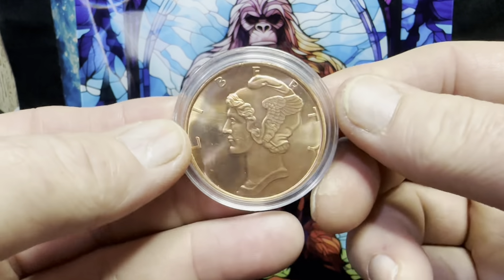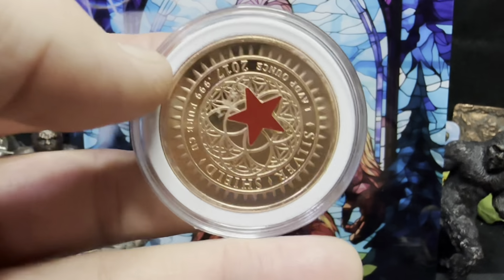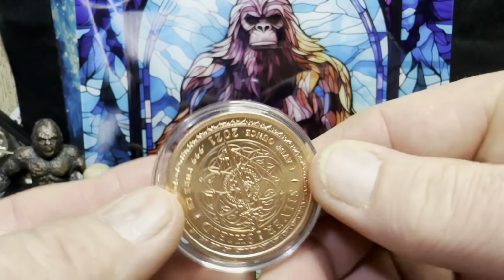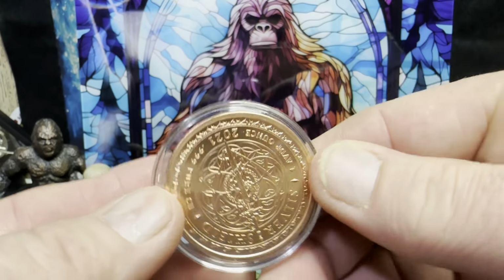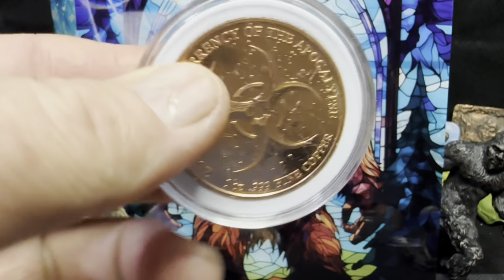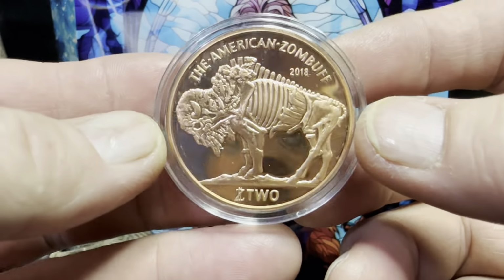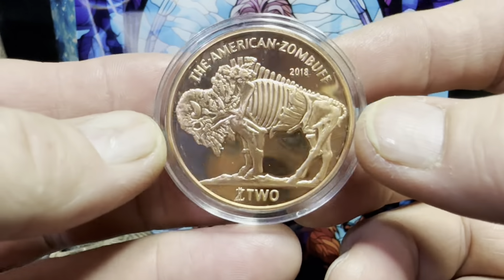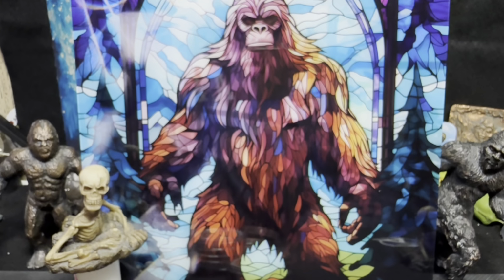It’s a WOWZER Show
Just a little sat on the chair with you my copper round collection. It’s not my whole copper collection. But just something that I grabbed from time to time. And a great way and affordable way to pick up different designs of silver pieces that are normally super expensive. Take care everybody. Stay safe go and do some nice for someone and keep on stacking, stacking stacking.